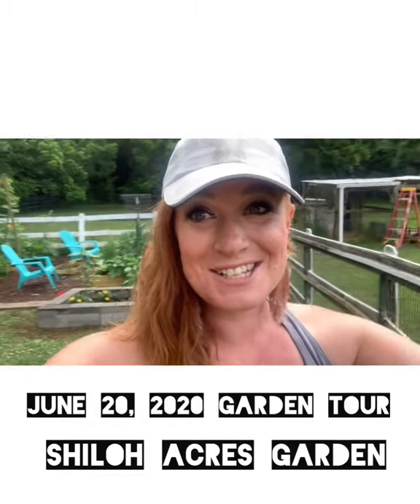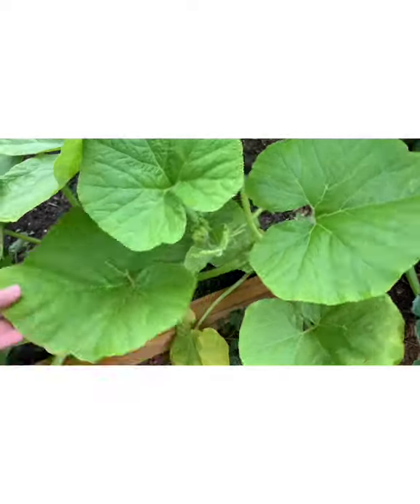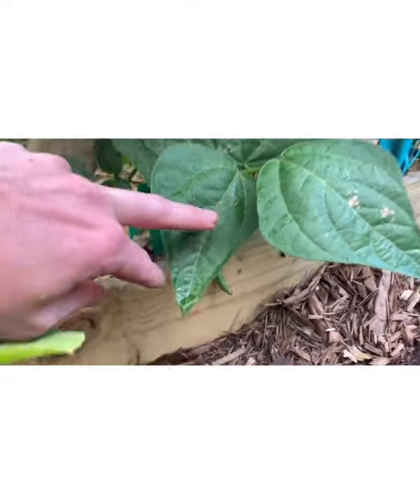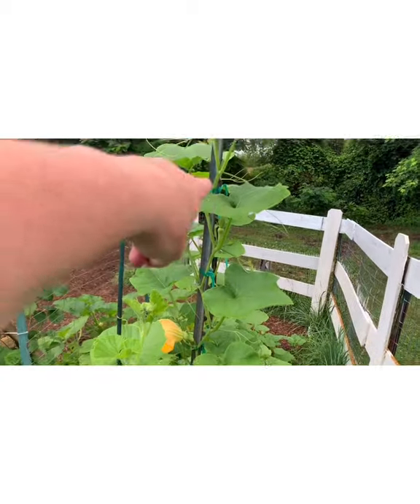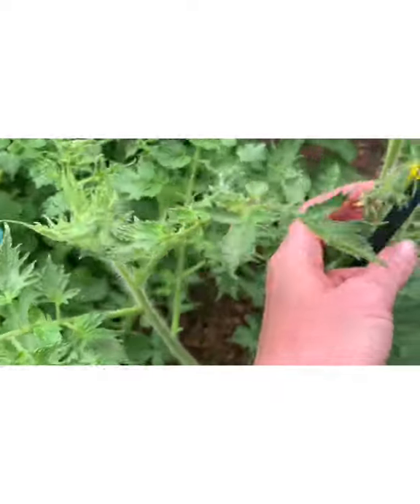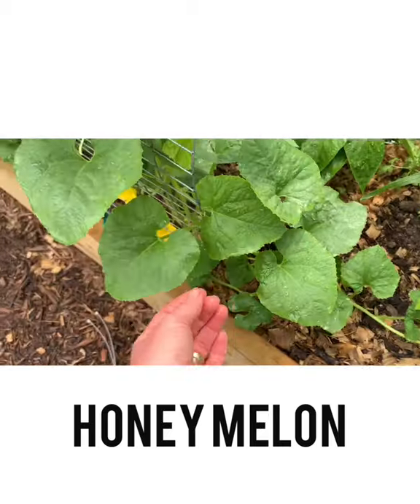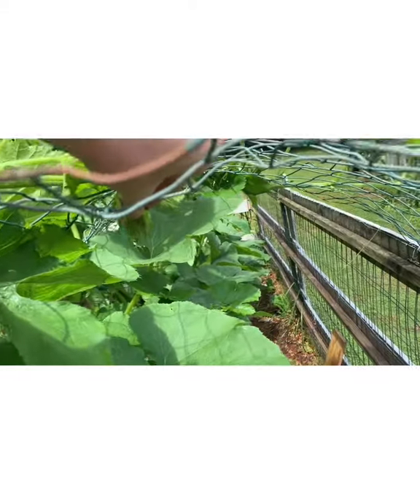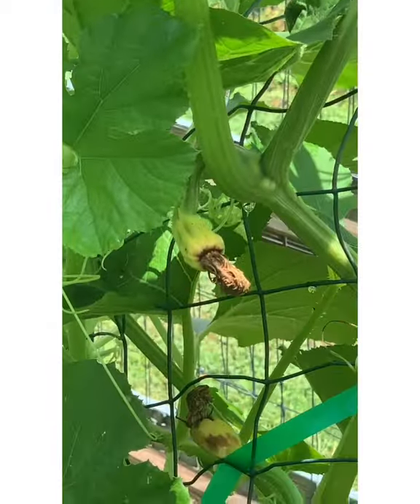Full Garden Tour June 20, 2020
Mid June Full garden Update!